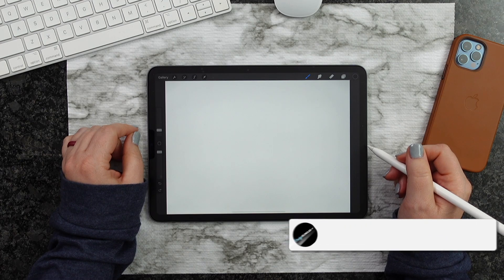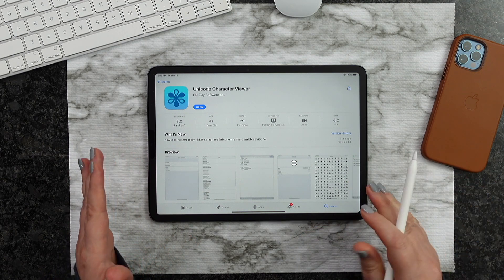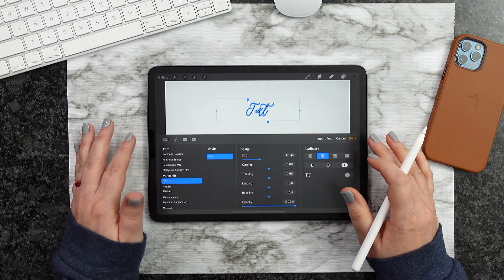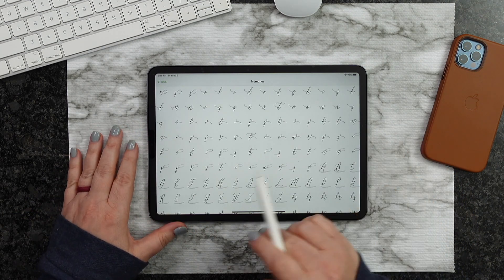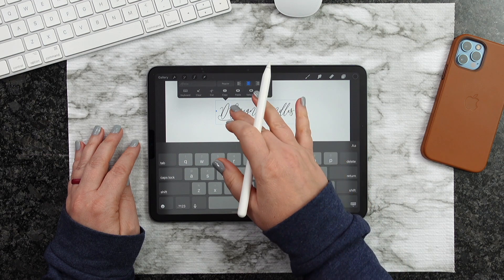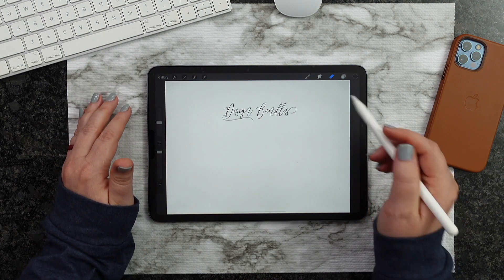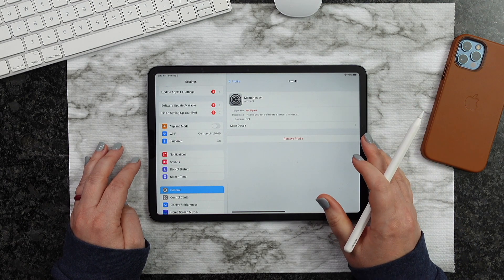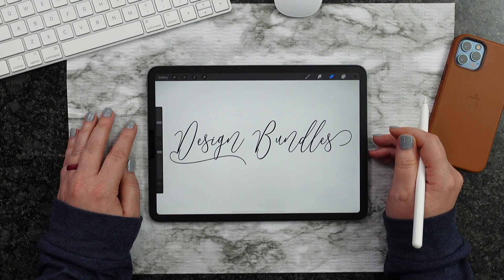🥰 How to Use Alternate Glyphs in Procreate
😎 How to Use Alternate Glyphs in Procreate - Did you know that you can use alternate glyphs in Procreate? In this tutorial I will show you how to import alternate glyphs and edit text in Procreate. More info below 👇

00:00 - Intro
00:27 - App for Alternate Glyphs
00:46 - Editing the Text
03:15 - Tips for Glyphs
04:00 - Roundup